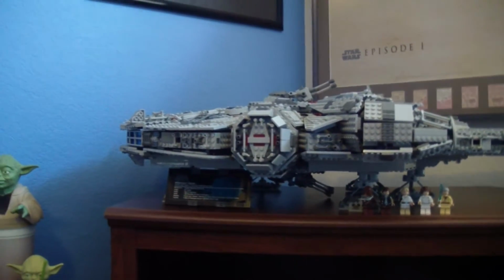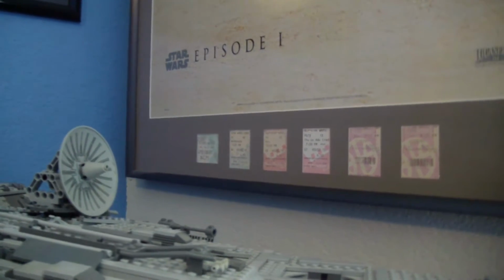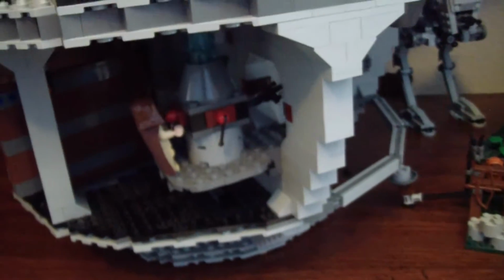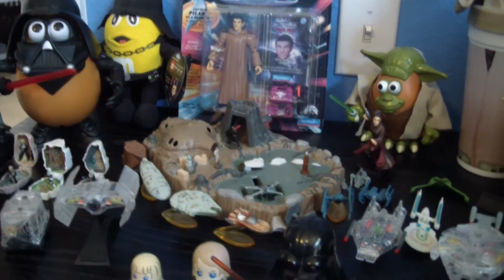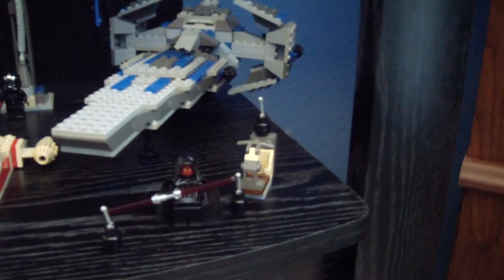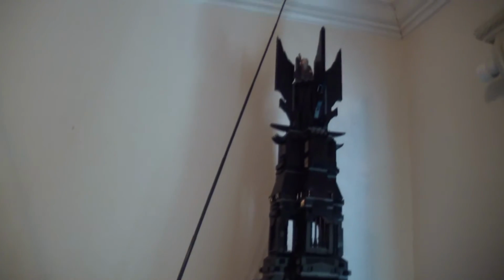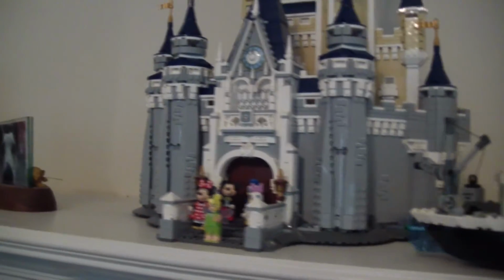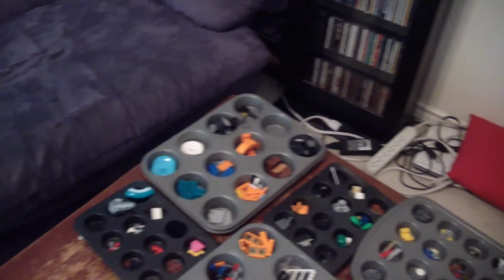Not Dan in Quarantine: Legos!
Since the lockdown started my family has built and rebuilt a bunch of Lego sets.  Join me in a tour of my nerdy collection.